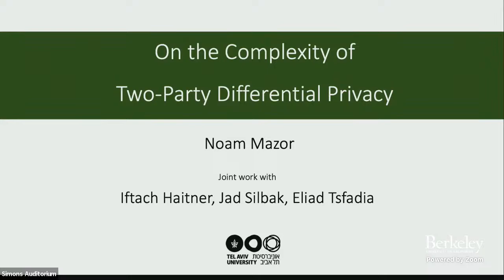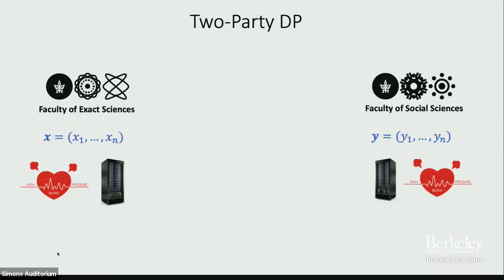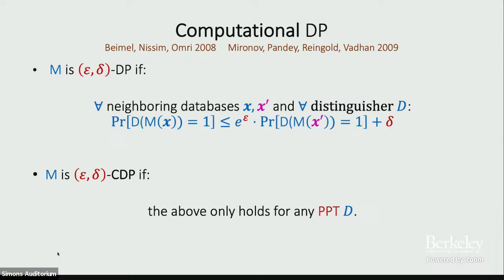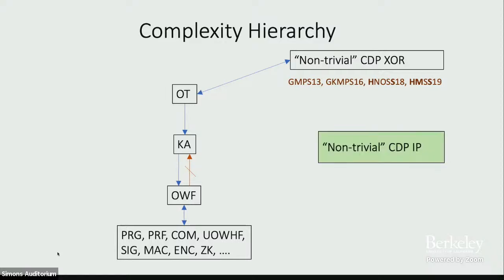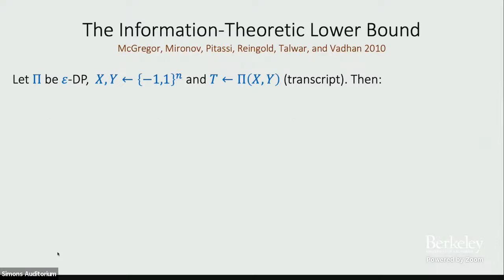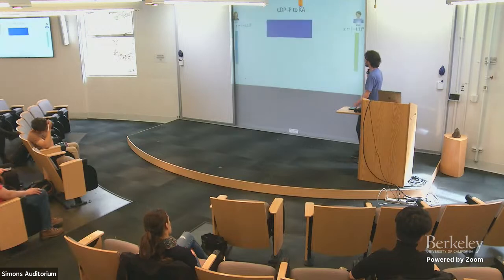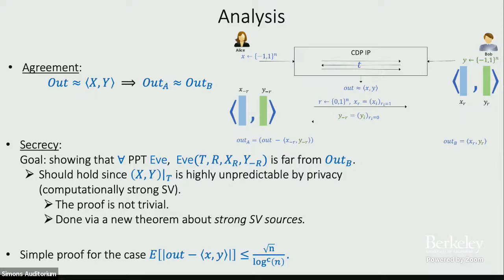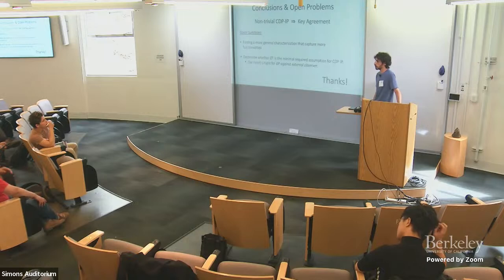On the Complexity of Two-Party Differential Privacy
Naom Mazor (UC Berkeley)
Minimal Complexity Assumptions for Cryptography

In distributed differential privacy, the parties perform analysis over their joint data while preserving the privacy for both datasets. Interestingly, for a few fundamental two-party functions such as inner product and Hamming distance, the accuracy of the distributed solution lags way behind what is achievable in the client-server setting. McGregor, Mironov, Pitassi, Reingold, Talwar, and Vadhan [FOCS '10] proved that this gap is inherent, showing upper bounds on the accuracy of (any) distributed solution for these functions. These limitations can be bypassed when settling for computational differential privacy, where the data is differentially private only in the eyes of a computationally bounded observer, using public-key cryptography primitives.

We prove that the use of public-key cryptography is necessary for bypassing the limitation of McGregor et al., showing that a non-trivial solution for the inner-product, or the Hamming distance, implies the existence of a key-agreement protocol. Our bound implies a combinatorial proof for the fact that non-Boolean inner product of independent (strong) Santha-Vazirani sources is a good condenser. We obtain our main result by showing that the inner-product of a (single, strong) SV source with a uniformly random seed is a good condenser, even when the seed and source are dependent.

Joint work with Iftach Haitner, Jad Silbak and Eliad Tsfadia.